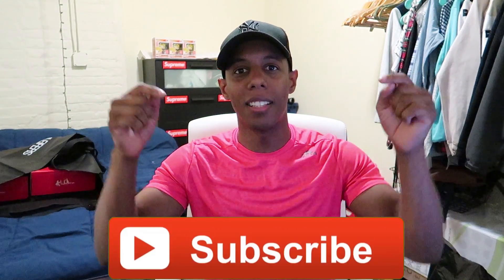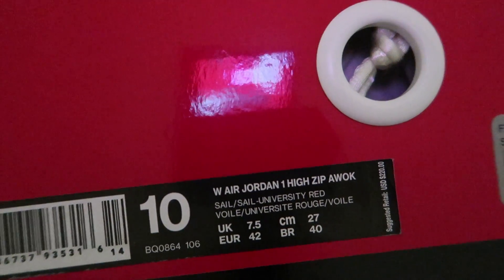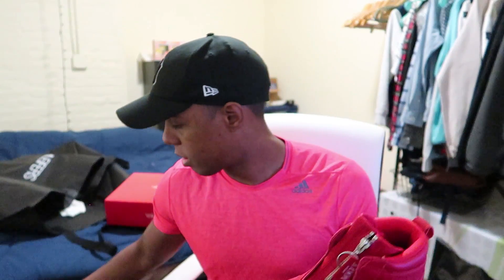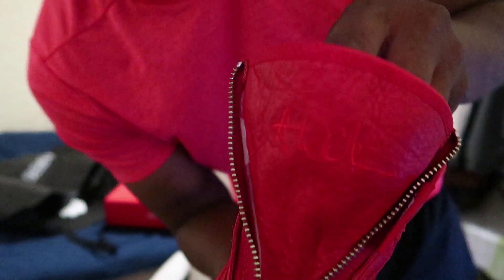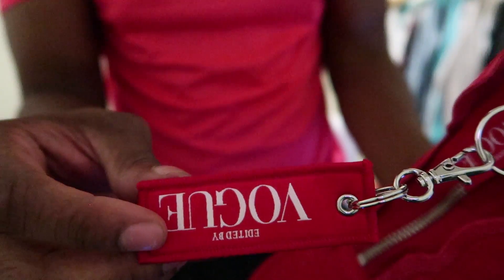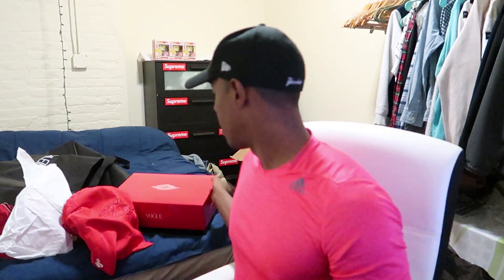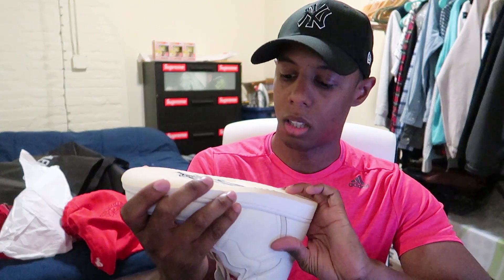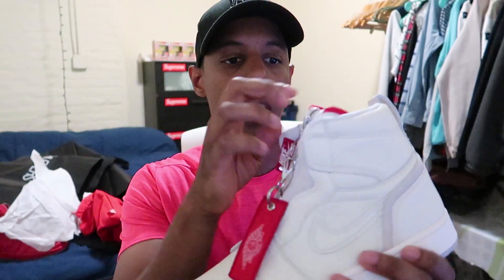Jordan 1 X Vogue AWOK Collab Unboxing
todays vlog is an unboxing of the new jordan 1 x vogue awok sneakers
GIVE ME A FOLLOW! ↓